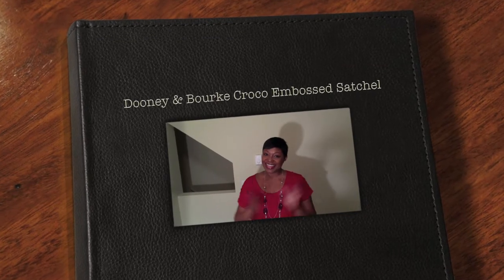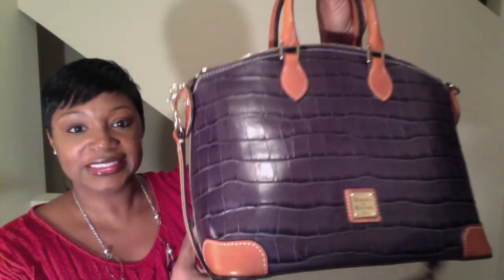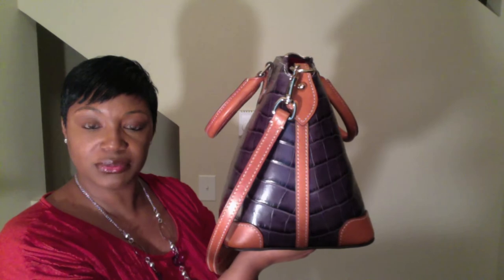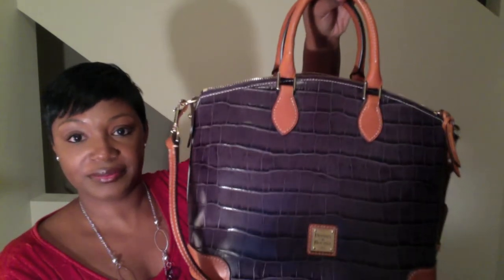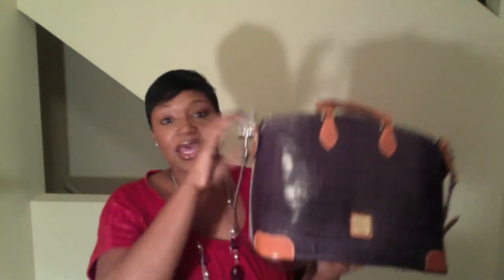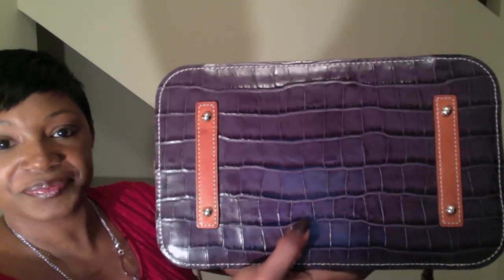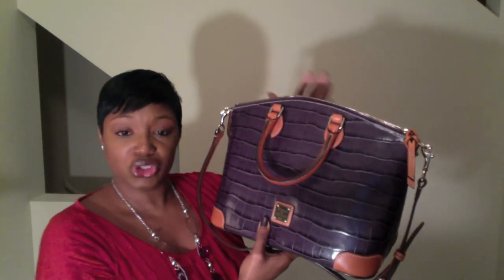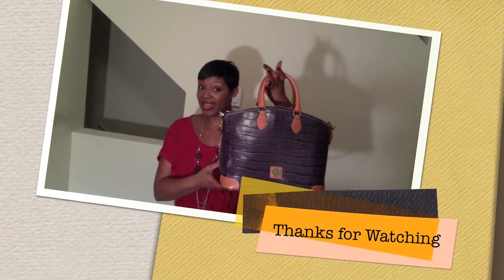Dooney & Bourke Review - Leather Croco Embossed Satchel (Grey)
Specs:
Croco-embossed leather; double handles; adjustable, detachable shoulder strap; top zip closure; four bottom feet; logo plate
Lined interior, back-wall zip and slip pocket, two front-wall slip pockets, key keeper
Measures approximately 12"W x 10"H x 7-1/2"D with 5" handles and a 12" to 16" strap drop; weighs approximately 1 lb, 1 oz
Body/trim 100% genuine leather; lining 100% cotton

Price: $288 (QVC)

xoxo ThePecanTannedBeauty